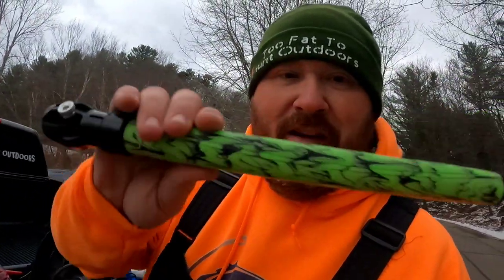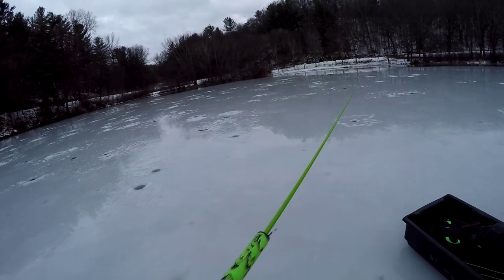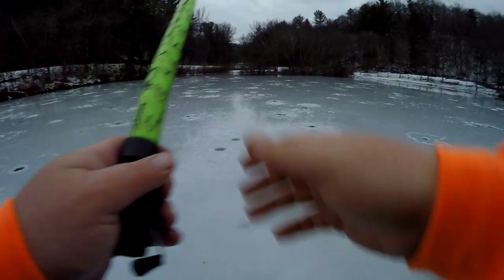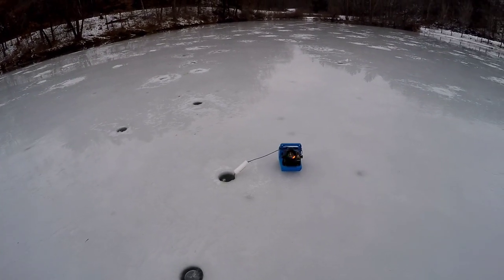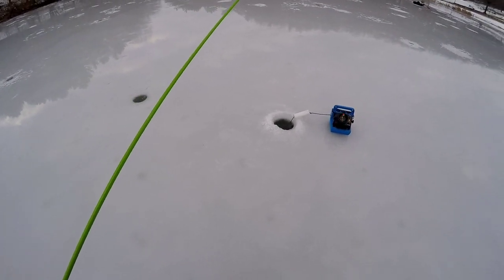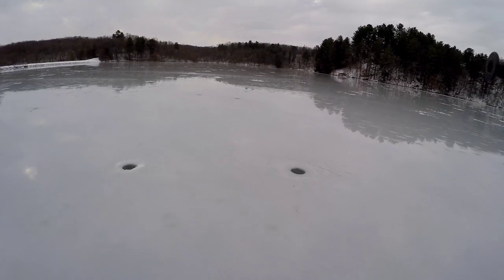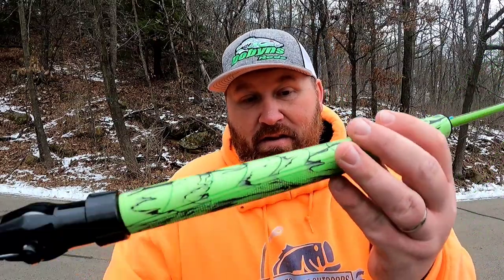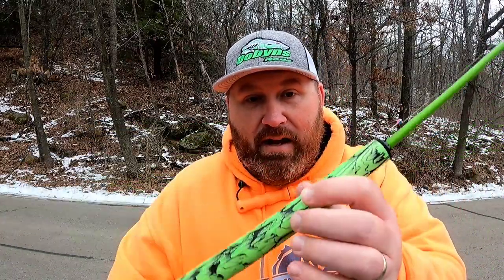Custom Long Rods for Shallow Water Bluegill & Crappie!! (2020 Ice Fishing)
Today on Too Fat To Hunt Outdoors, I reveal the brand new SHOCKER CUSTOM LONG ROD!!  My buddy Dan, at Shocker Custom Ice Rods made me a custom 6 foot long, line through ice rod!  This rod is perfect for shallow water ice fishing, especially on the Mississippi River backwaters.  It is designed to be a hole hopping rod.  This rod is so sensitive, being the line goes all the through the center of the rod, and back to your hands.  Get a  hold of me if you are interested in one.  I also caught  my biggest gill of the year so far today, just over 10 inches!

Make sure to check out some of Luke's ice fishing videos below! And if you're looking to get yourself some Too Fat To Hunt Outdoors MERCH information below! Also lots of awesome playlists below! Links for all social media and videos below!

SOCIAL MEDIA-

Walleye Fishing Videos-

Here are links to most of the camera gear we use!

Luke's Fishing Recording Setup-

Luke's GoPro-

Luke's Camcorder-

GoPro Mic-

Dawson's Self-Filming Setup

Main Camcorder-

Camera Remote-

Second Angle Camera-

DSLR for pictures and B-Roll-

Camcorder XLR Shotgun Mic-

DSLR Mic-

Ice Fishing Gear Used

Inline Reel-

Tickle Stick-

Ice Line-

Our Braided Line Scissors-

Bigger Fishing Scissors